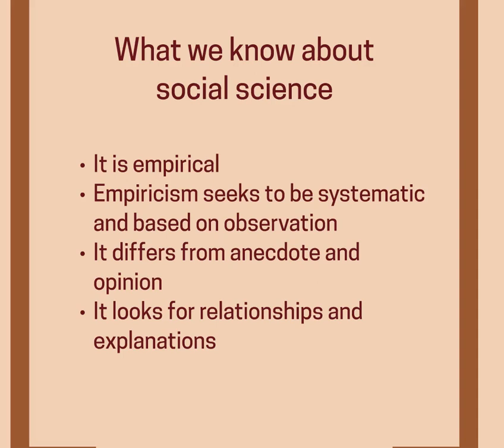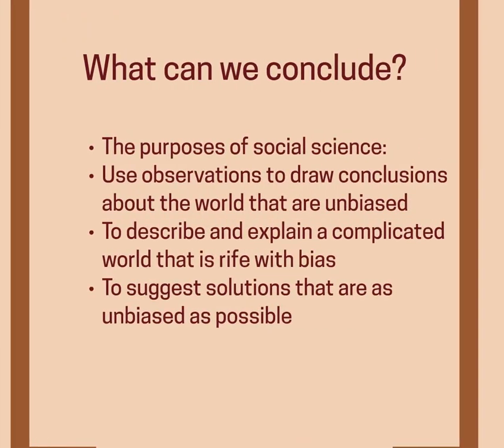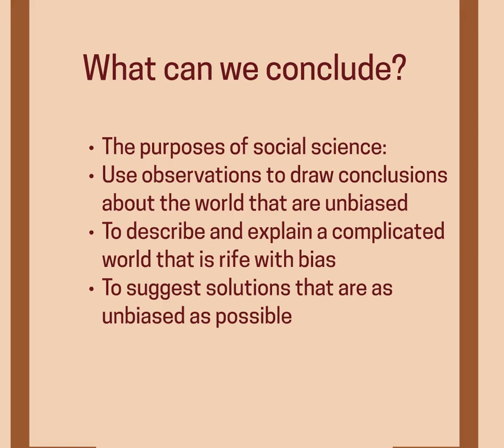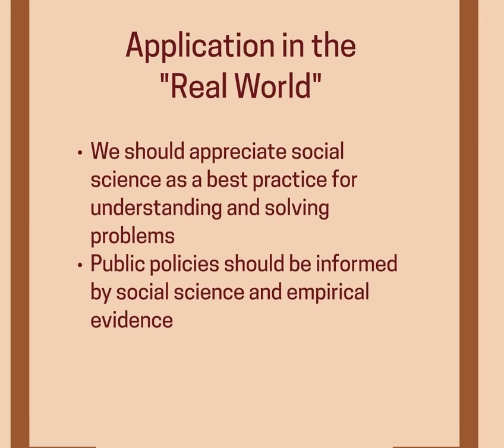East and Southeast Asia Social Science